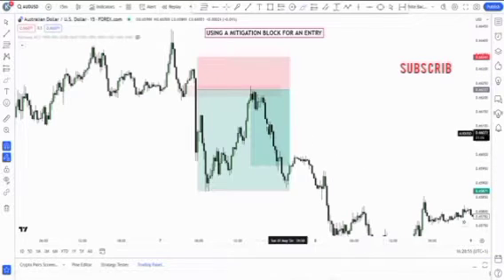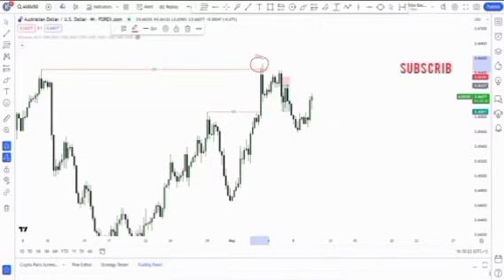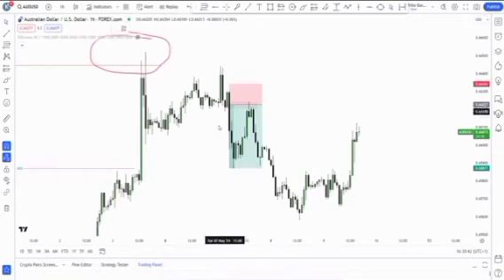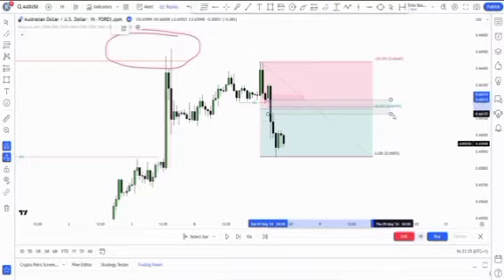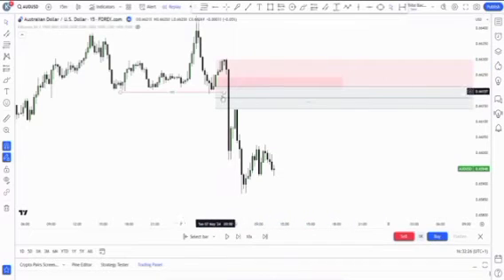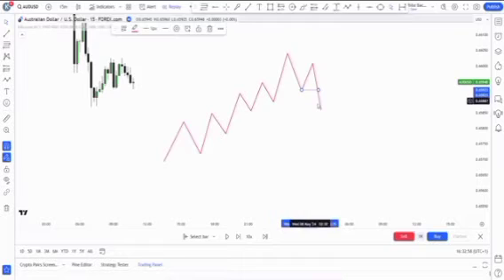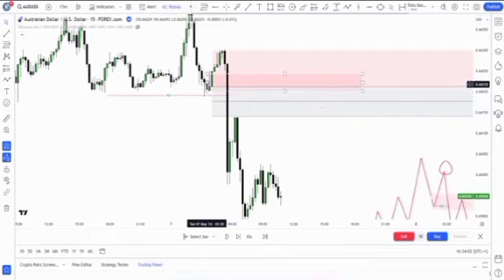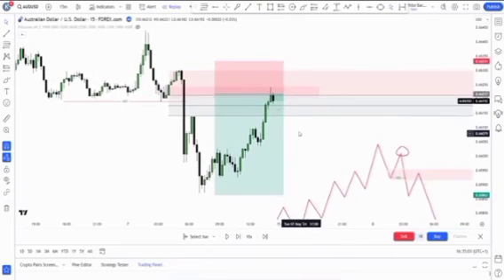perfect entry Trade using mitigation